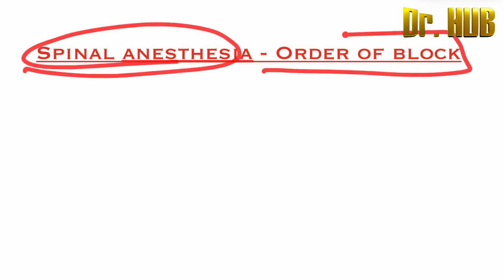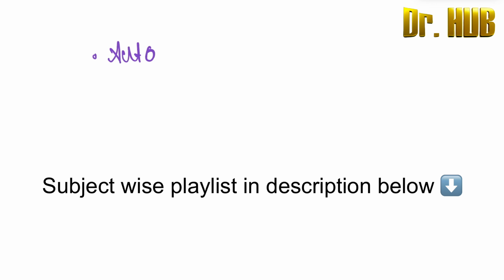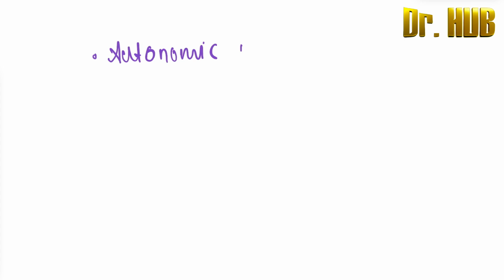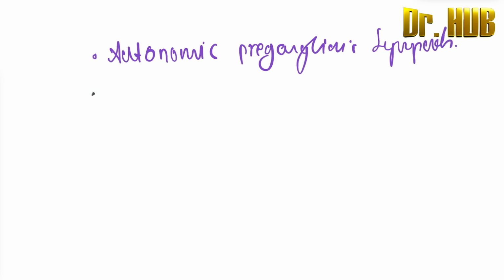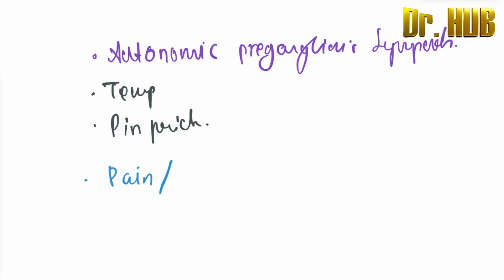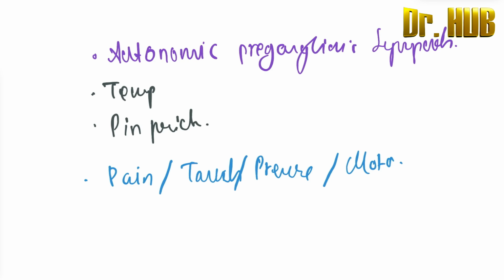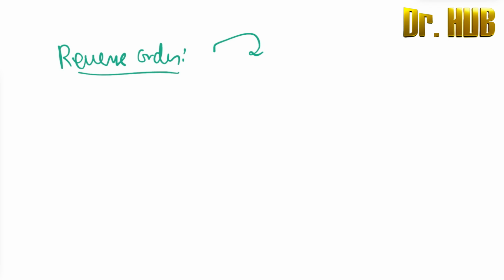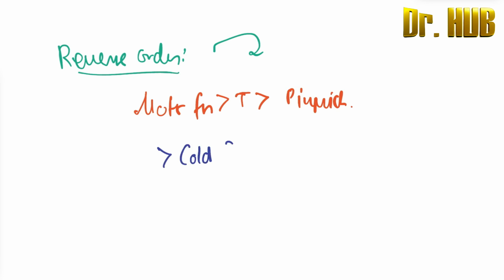Spinal anesthesia - Order of block